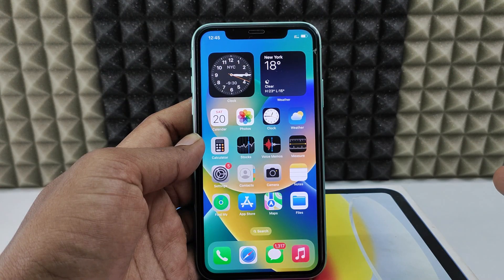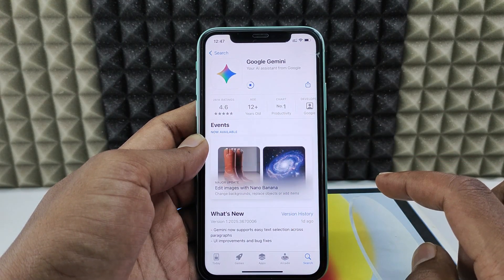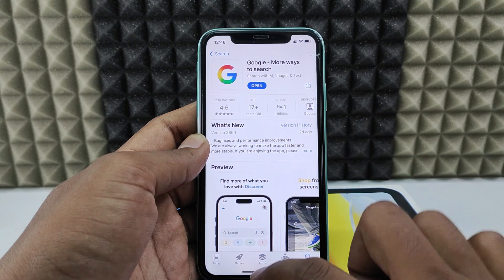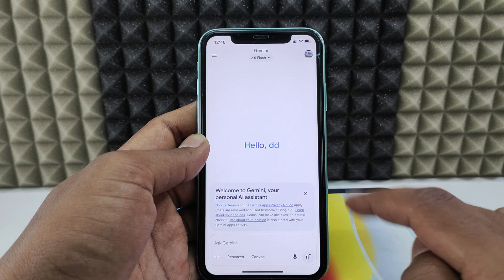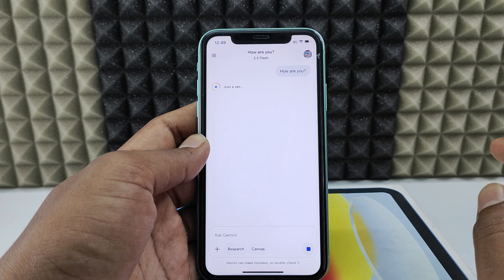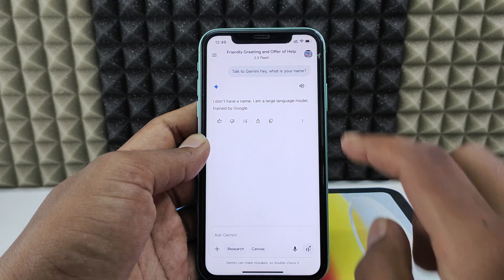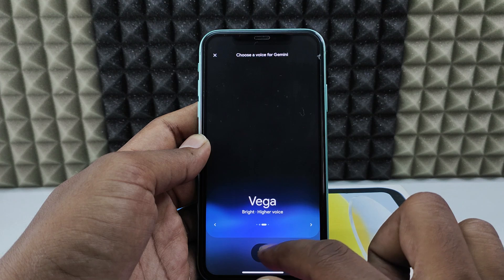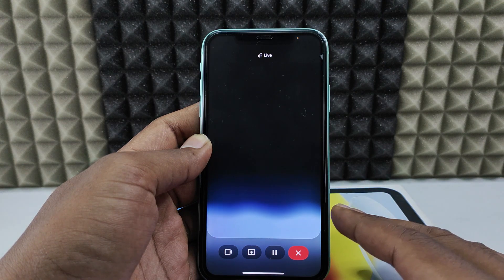how to install gemini ai on iphone?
How to Install Gemini AI on iPhone? In this video, I show you how to download and setup gemini ai on iphone. Actually, You can easily install and set up google's gemini ai on iphone or ios devices.

1. Original Samsung USB-A to USB-C charging cable
2. Belkin Apple Certified USB-A to Lightning Cable
3. Belkin Apple Certified USB-C to Lightning Cable
4. Belkin USB-C 40 Watts Wall Charger
5. Belkin USB-C 70 Watts Fast Charger
6. Lightning OTG Connector
7. USB-C OTG Connector
8. Lightning to OTG + USB-C Connector
9. Multiport SD Card Reader
10. MFI Certified Lightning to Camera Adapter